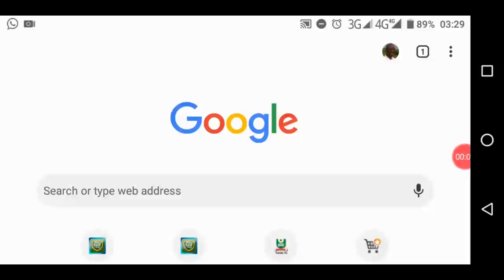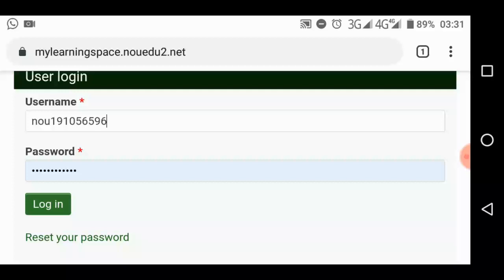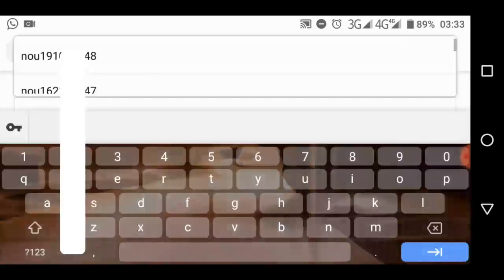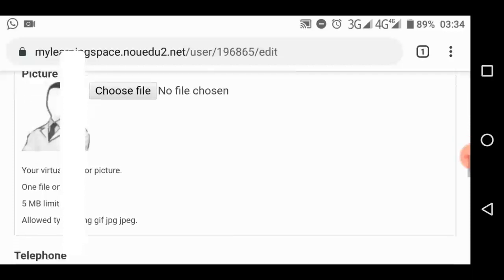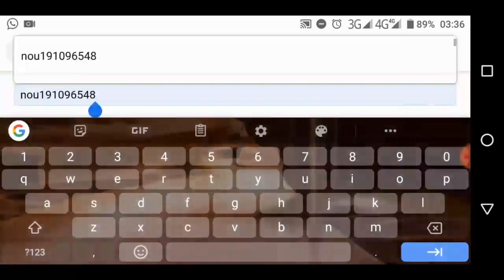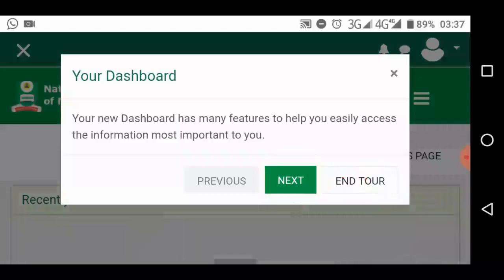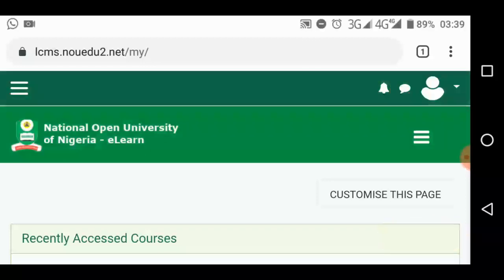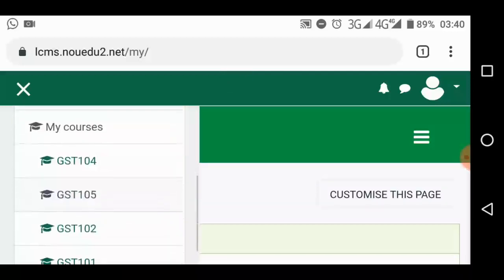How to Update Your Elearn/GST Portal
This video will teach you how to change your initial password on Elearn/GST portal and Login